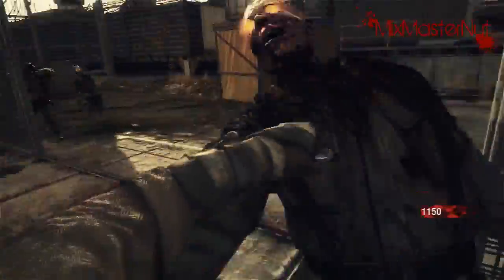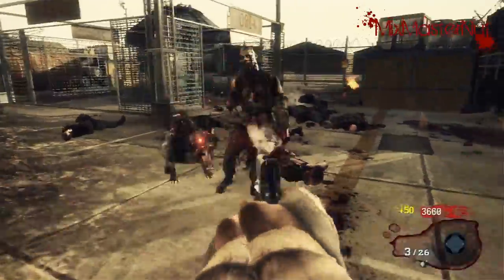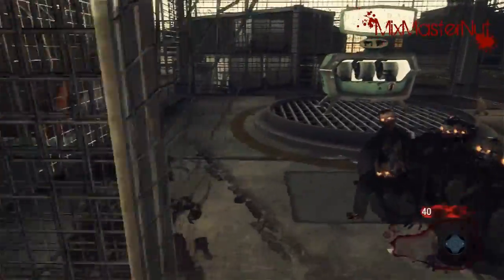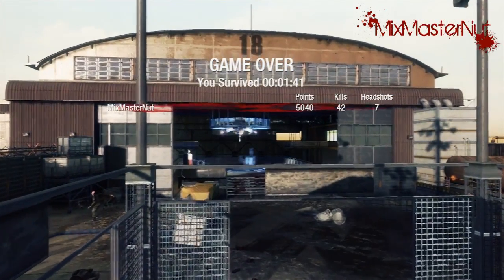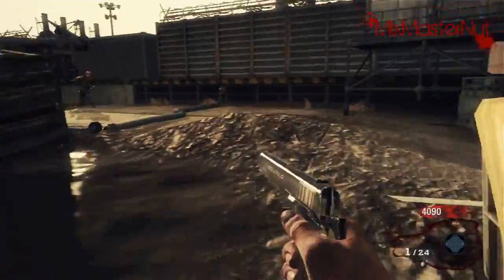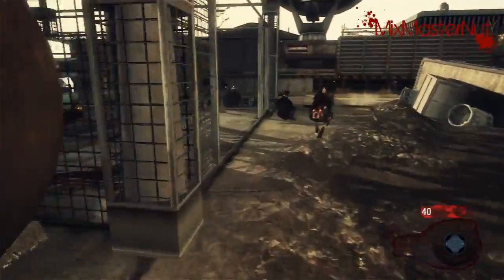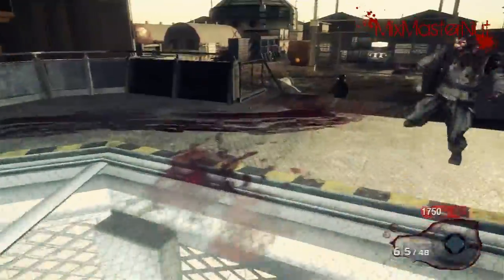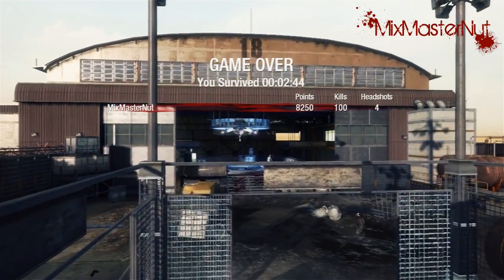No Man's Land | How to get a fast Pack-A-Punch time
Yo! This is MixMasterNut, giving you a No Man's Land stategy guide on how to get a fast Pack-A-Punch time.

Getting your pistols Pack-A-Punch'd ASAP is essential for obtaining a high kill score on the NML leaderboards.  So I hope this tutorial helps some of you guys on the path towards reaching new heights on the NML leaderboards.

Please Rate and Comment on the video.  I love it when you guys do that =)